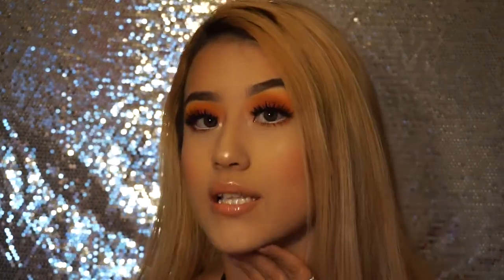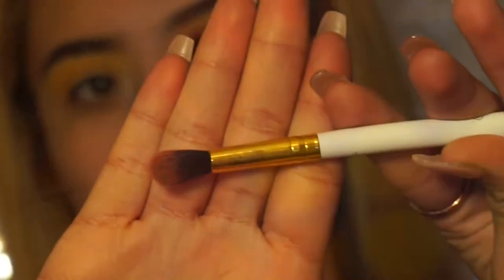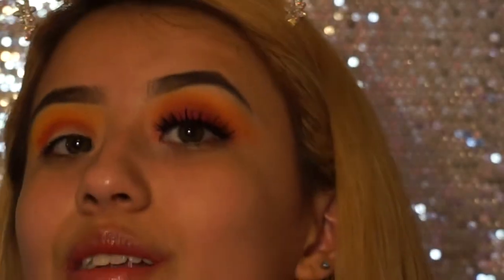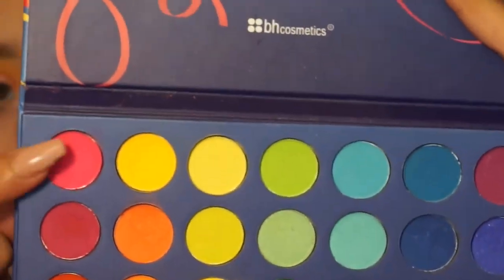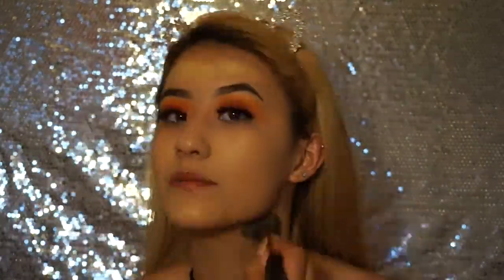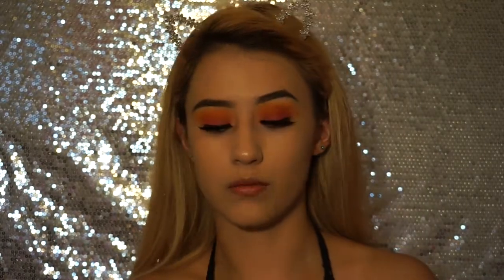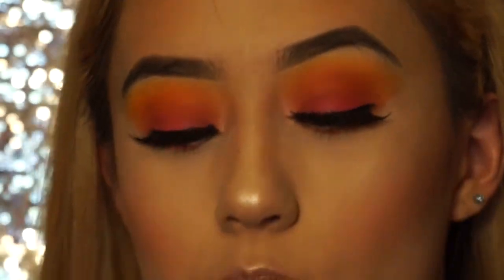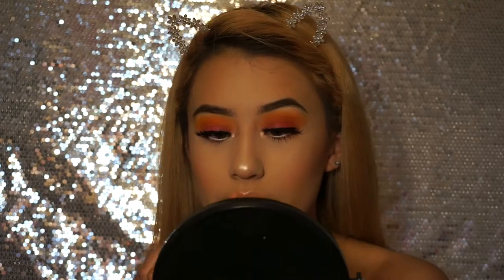SUMMER SUNSET GLAM TUTORIAL | Paola Gonzalez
open for details ♡ watch in HD!

EYES:
BH Cosmetics Take Me To Brazil Palette
LA Girl Pro Primer in White
NYX Jumbo Eye Pencil in Milk
Eylure 126 Lashes

FACE:
Mario Badescu Facial Spray w/ Aloe
MUFE HD Foundation Stick in y325
Tarte Shape Tape Concealer in Fair
AirSpun Powder in Translucent
NYX Matte Bronzer in Deep Tan
ELF Moonlight Pearls Baked Highlighter

LIPS:
KKW x KylieCosmetics Lippie in "Kim"
VS gloss on top